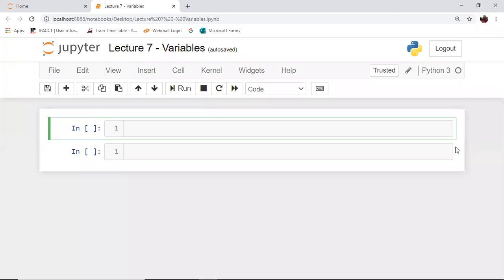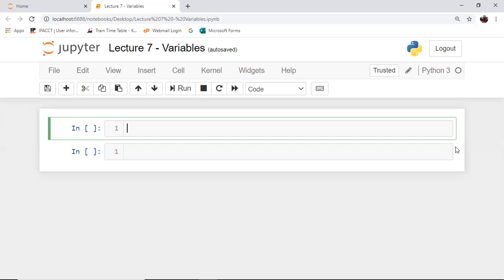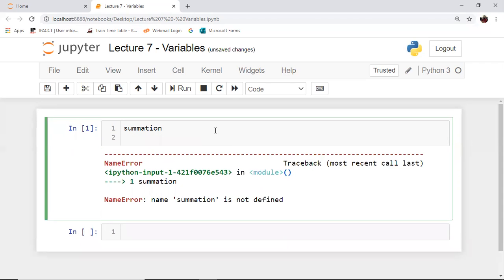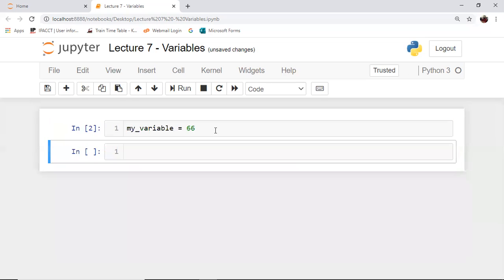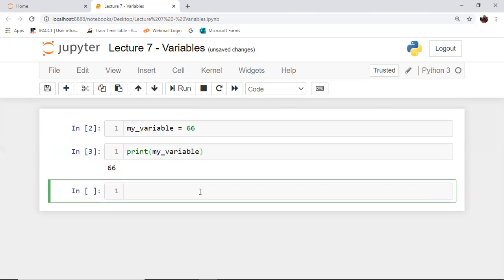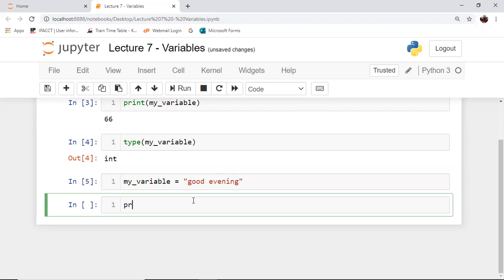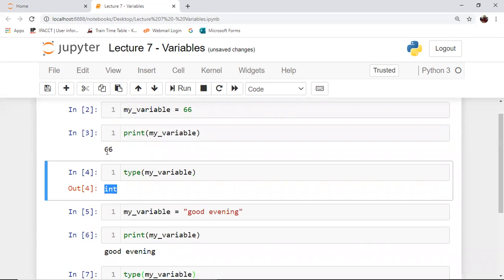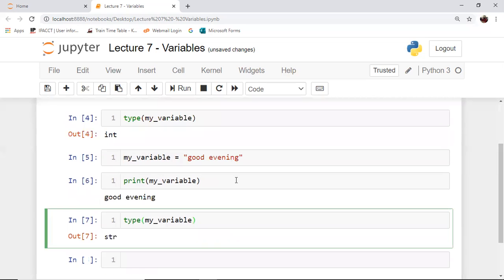Python in 5 minutes | Lecture 8 | Variables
A variable is a named memory location used to stored value. In Python, we need not declare a variable before using it. This makes Python a dynamically typed programming language, also known as weakly-typed programming language, as opposed to strongly-type programming languages such as C/C++/Java where every variable has a type and depending on the type of a variable we can assign value to it. In Python, we simply assign a value to a variable and it comes into existence. There is no need to declare the type of a variable. However, variables get data type depending on the value it holds at the given instant of time. Variables are handled internally according to the type of value assigned.
Variable names must be meaningful and should be convey the meaning behind usage. Appropriate variable names help improve readability of code and are always preferred over single-letter variable names such as a, p, x and so on.